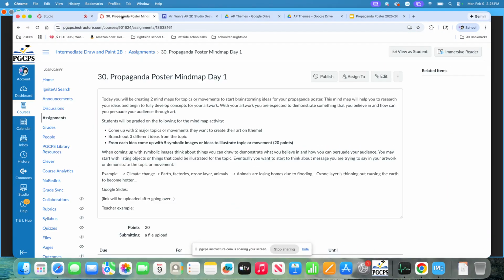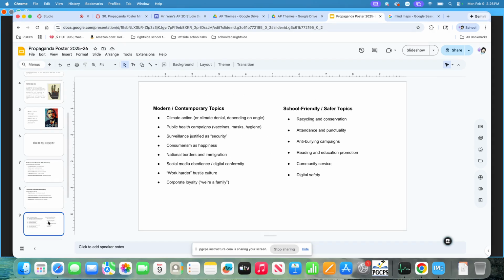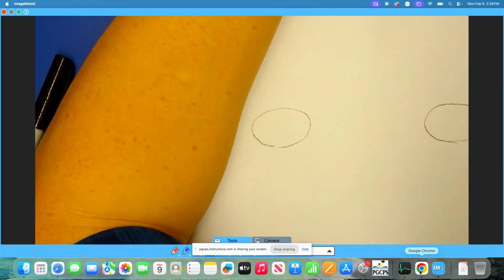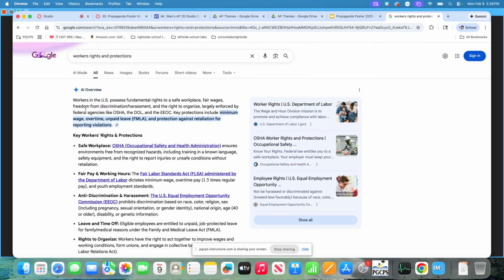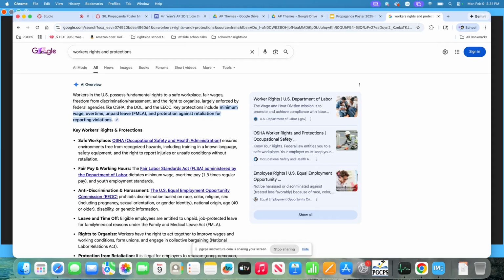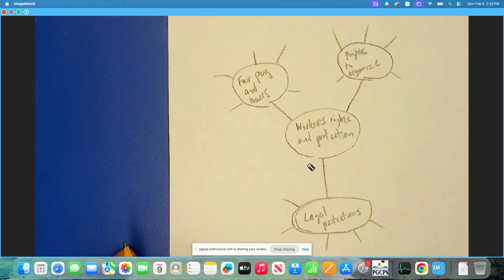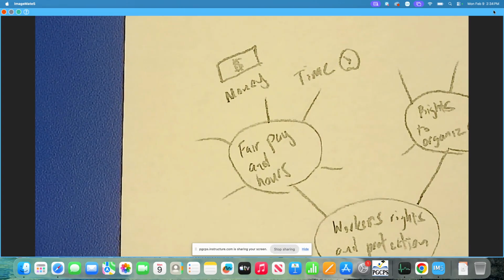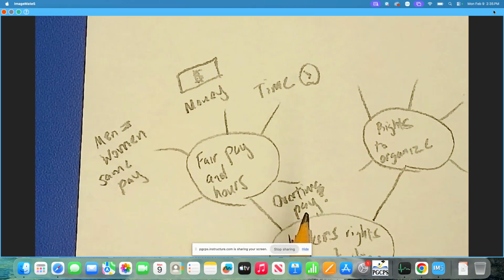Mindmap demonstration Propaganda poster